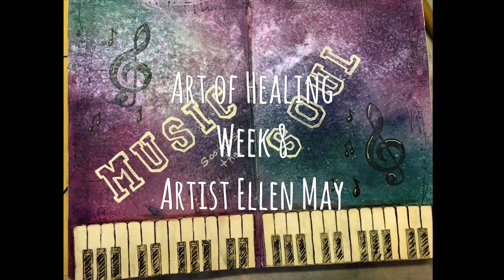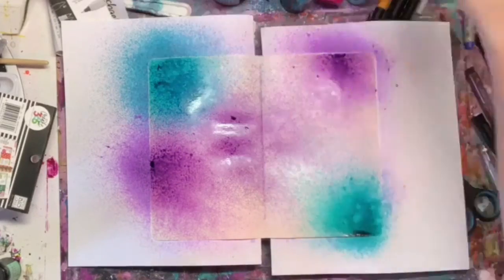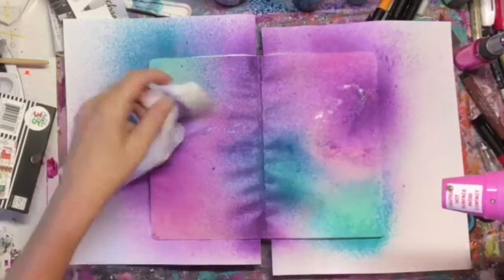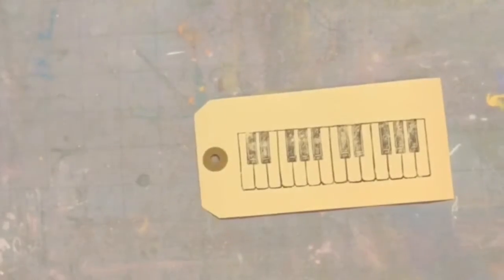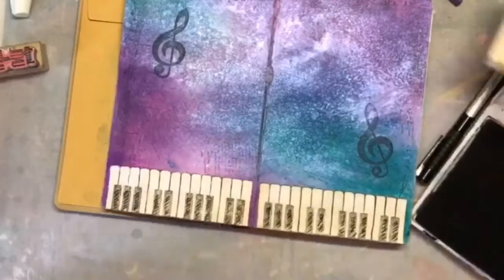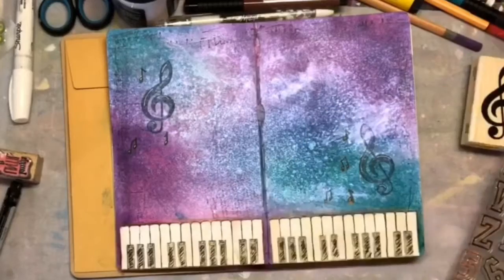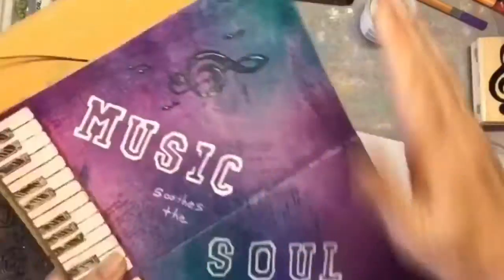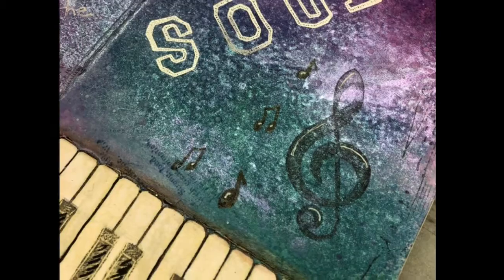Art of Healing - Week 8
Art Journaling Tutorial.  Music Art journal page.  Mixed media tutorial
Expand for Supplies:

Dylusions Mica Sprays Bundle
Ranger Dyan Reaveley's Dylusions Fall 2017 Collection 6 Ink Spray Bottle Set
Versa Mark Embossing Ink
Ranger Distress Medium
White Gel Pen
Music Note Rubber Stamp Treble Cleft
Piano Keyboard Stamp Set
White Gesso